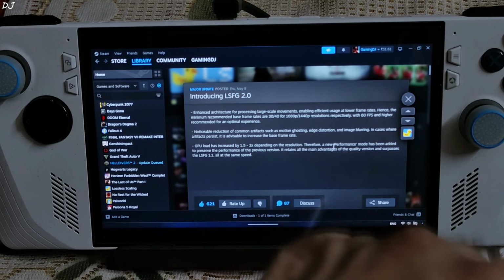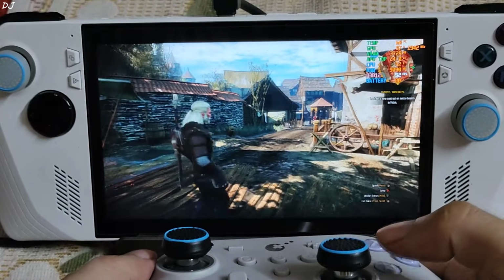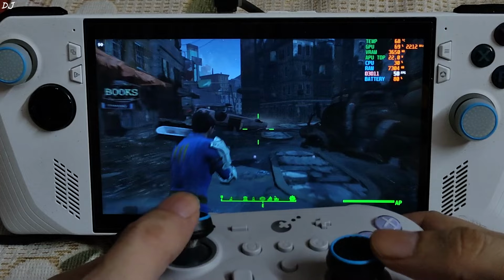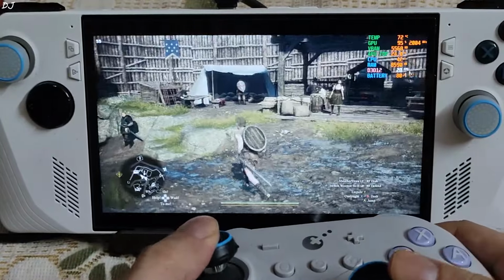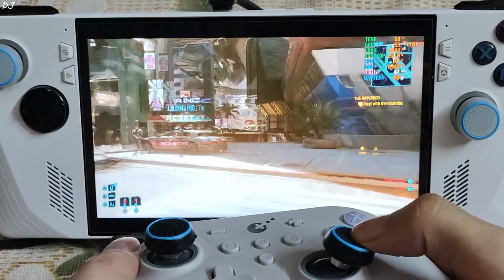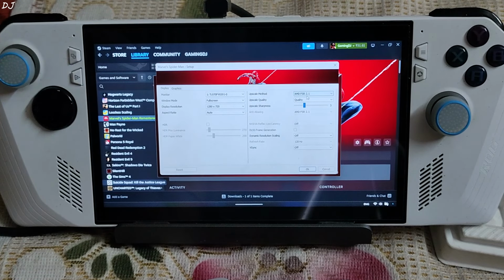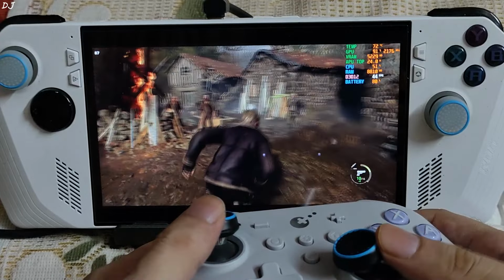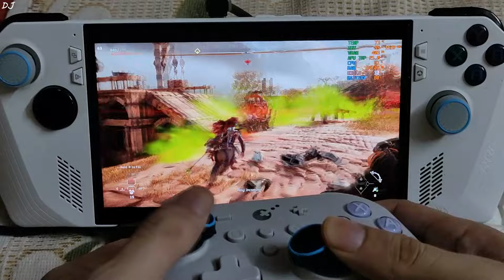Lossless Scaling LSFG Frame Generation 2.0 Major Update Improves Performance + More | Rog Ally Test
Timestamp :

- LSFG 2.0 : 00:00
- Update Log : 00:30
- Configuring Lossless Scaling : 01:40
- Rog Ally Settings : 02:14
- The Witcher 3 Settings : 02:45
- Gameplay [LSFG Off] : 03:37
- Gameplay [LSFG On] : 04:19
- Fallout 4 Settings : 06:30
- Gameplay [LSFG Off] : 07:06
- Gameplay [LSFG On] : 07:39
- Days Gone Settings : 09:10
- Gameplay [LSFG Off] : 09:41
- Gameplay [LSFG On] : 10:01
- Dragon's Dogma 2 Settings : 10:23
- Gameplay [LSFG Off] : 11:06
- Gameplay [LSFG On] : 11:40
- No Rest for the Wicked Settings : 12:47
- Gameplay [LSFG Off] : 13:25
- Gameplay [LSFG On] : 13:51
- Cyberpunk 2077 Settings : 14:55
- Gameplay [LSFG Off] : 15:34
- Gameplay [LSFG On] : 16:01
- Baldur's Gate 3 Settings : 17:33
- Gameplay [LSFG Off] : 18:11
- Gameplay [LSFG On] : 18:40
- Spiderman Settings : 19:51
- Gameplay [LSFG Off] : 20:20
- Gameplay [LSFG On] : 20:46
- Resident Evil 4 Settings : 21:50
- Gameplay [LSFG Off] : 22:15
- Gameplay [LSFG On] : 22:46
- Alan Wake II Settings : 24:37
- Gameplay [LSFG Off] : 25:07
- Gameplay [LSFG On] : 25:34
- Horizon Forbidden West Settings : 26:36
- Gameplay [LSFG Off] : 27:03
- Gameplay [LSFG On] : 27:31
- Conclusion : 28:13

Multiple Games tested on Rog Ally RC71L Z1 Extreme Bios 337 Adrenalin 24.4.1 WHQL GPU Driver . Video recorded using Poco F5 . Ambient Temperature : 36 degree celsius .

All of My Steam Deck Budget Accessories That I've Been Using + Other Recommendations :